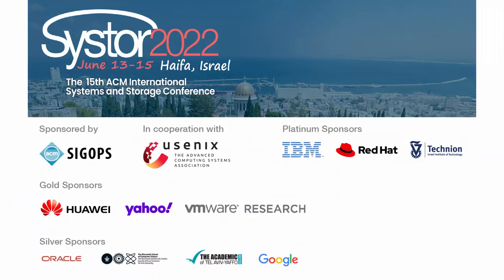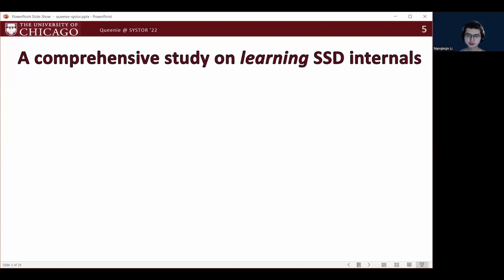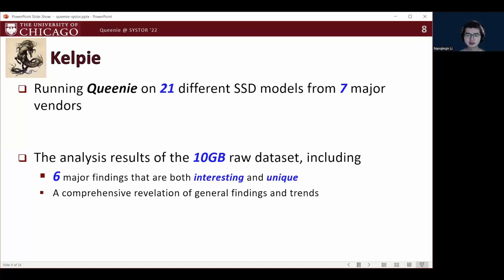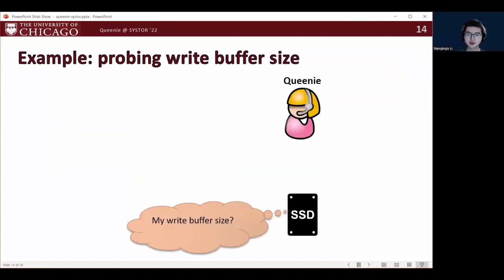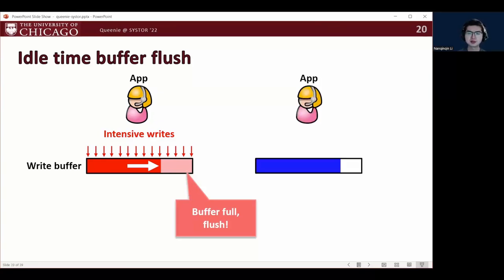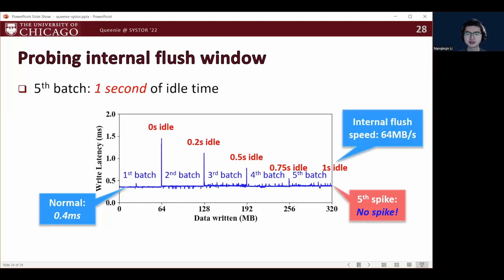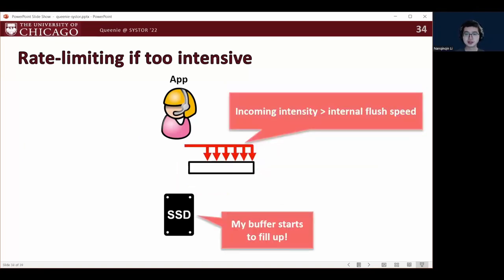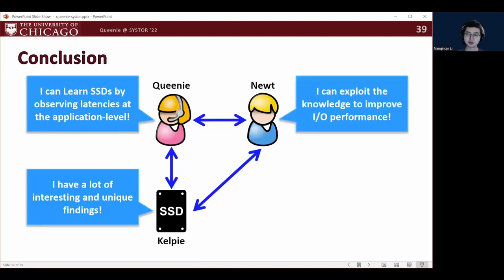Nanqinqin Li - Fantastic SSD Internals and How to Learn and Use Them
Abstract
This work presents (a) Queenie, an application-level tool that can automatically learn 10 internal properties of block-level SSDs, (b) Kelpie, the learning and analysis result of running Queenie on 21 different SSD models from 7 major SSD vendors, and (c) Newt, a set of storage performance optimization examples that use the learned properties.